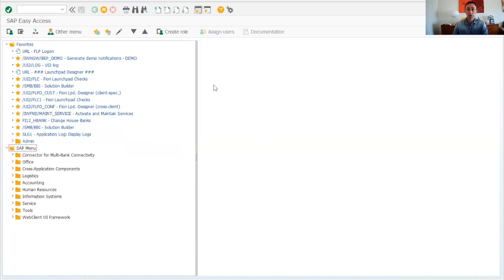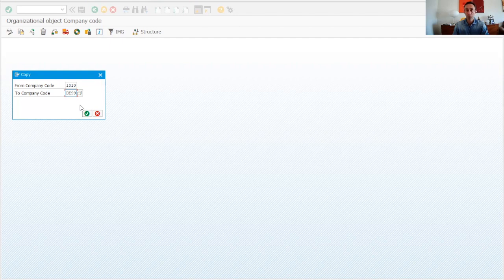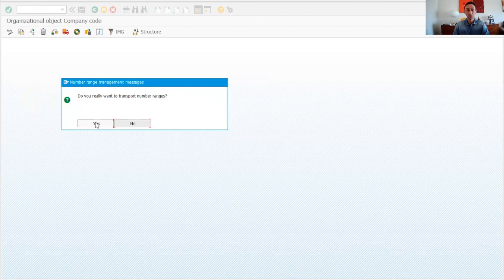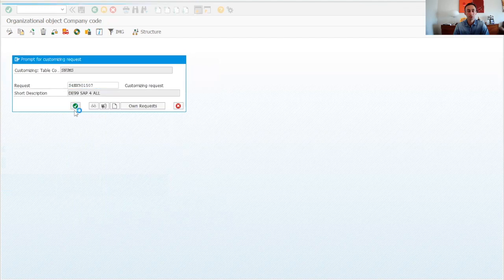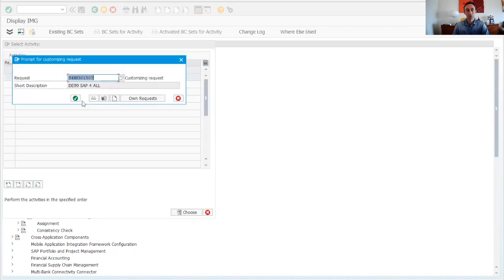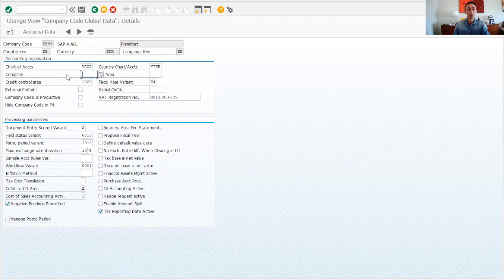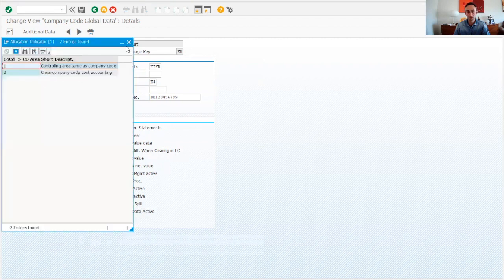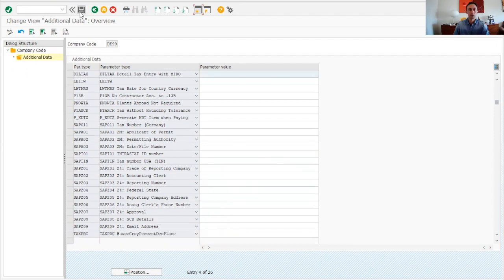Create a Company Code S4 HANA in (2025)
In this video I show you everything you need to know to create a New Company Code in SAP S/4HANA in 2024. Hope you like it, cheers!